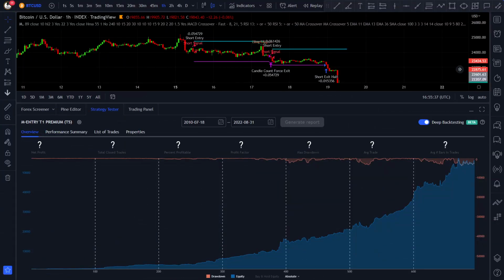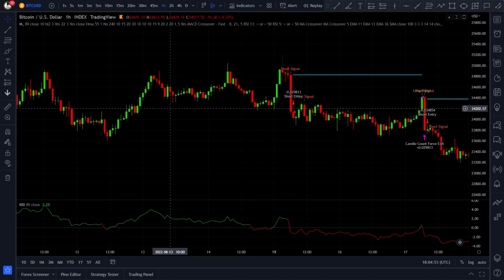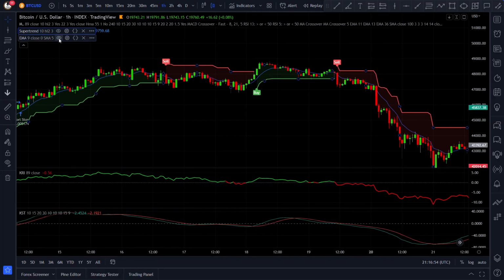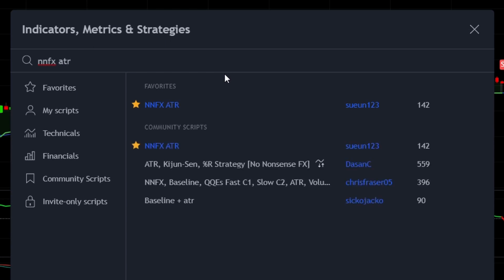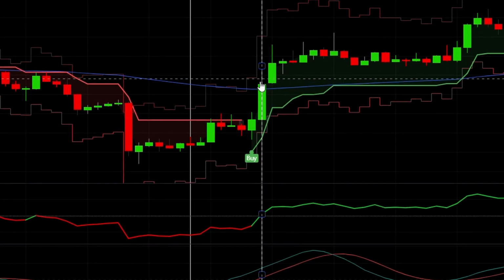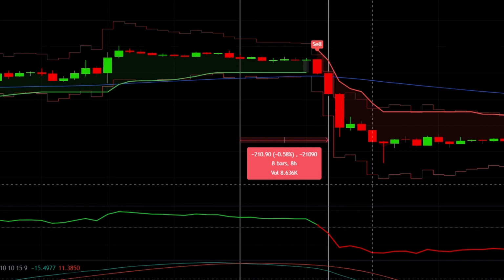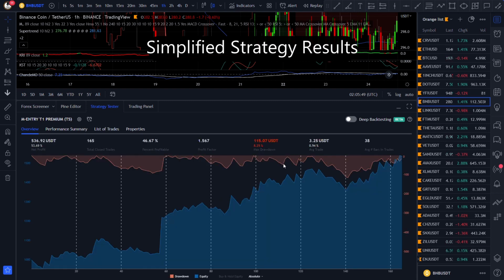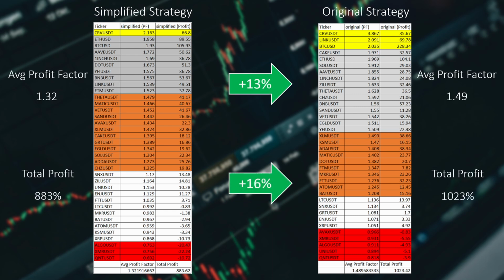$1000 to $53.000 - 1 Hour Crypto Trading Strategy Revealed (Tested 100 Times)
Hello everyone and welcome back to TradeSmart!
Recently someone requested a 1 Hour Bitcoin Trading Strategy so I pulled up our Premium Multi Entry Signal TradingView Script and got to work.
I optimized this strategy for the all time price data of the BTC/USD 1 hour Pair.
After I optimized the Trading Strategy I checked it's performance on multiple Crypto pairs like: Ethereum, Cardano, Polkadot and found that the strategy works really well on multiple crypto pairs.
So In today video I will show you a simplified version of this trading strategy for those who are into manual trading and I will also let you know how you can get acces to this Premium TradingView Script which you can use as a Trading Bot.

Chapters:

0:00 Intro
0:58 Chart Setup
6:33 Long Trade Example
8:24 Short Trade Example
10:22 Results
13:05 Access To Premium Scripts